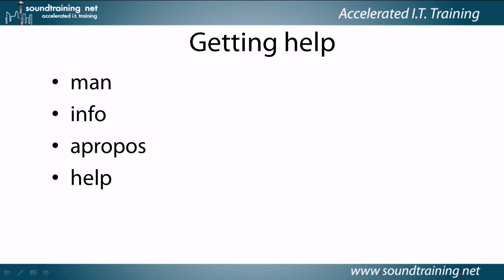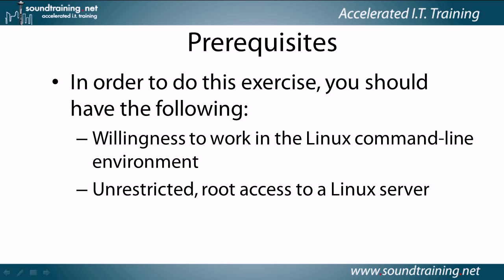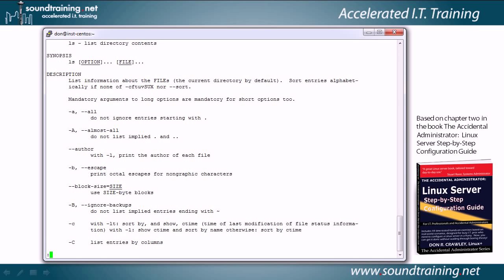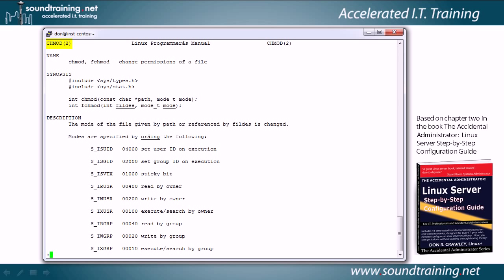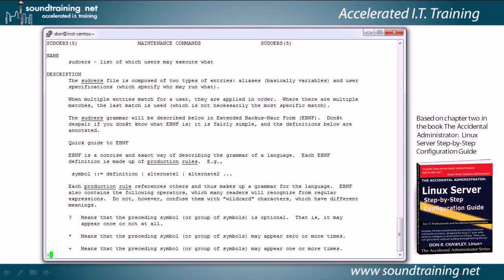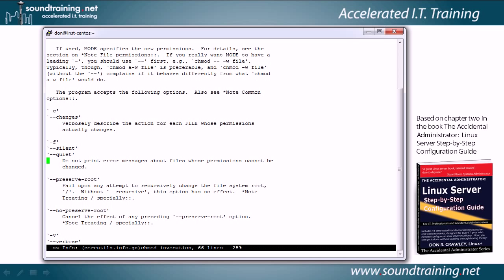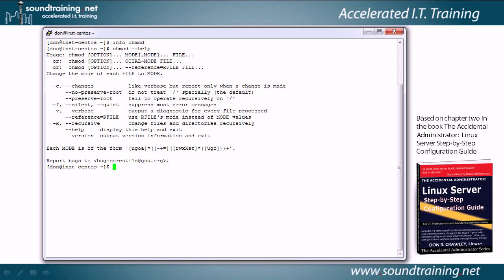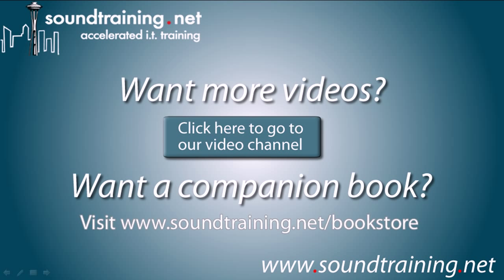How to Get Help in Linux: Linux Server Training 101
Learn how to use the man pages, apropos, info, and help in Linux to learn syntax and options for a variety of commands.  In this video, veteran trainer and IT guy Don Crawley explains and demonstrates the common tools for finding help in Linux and Unix systems.